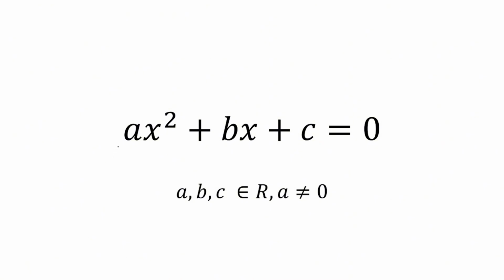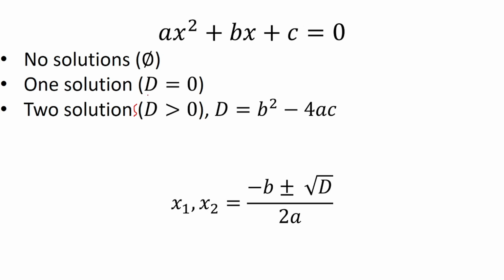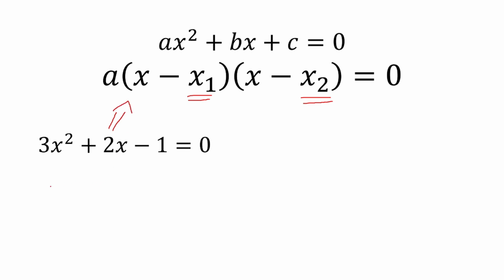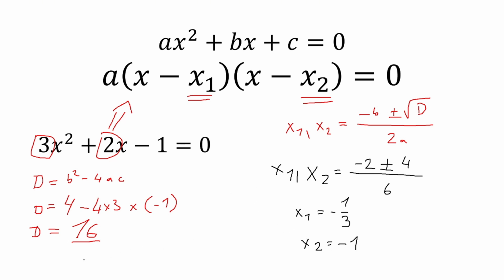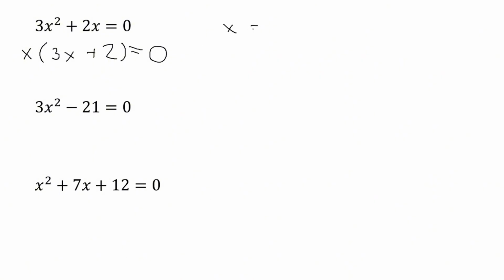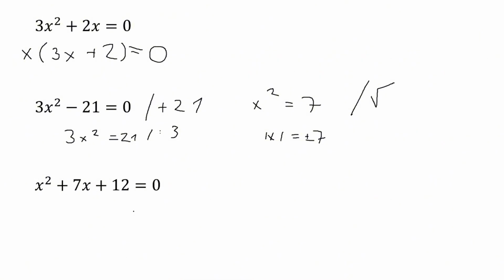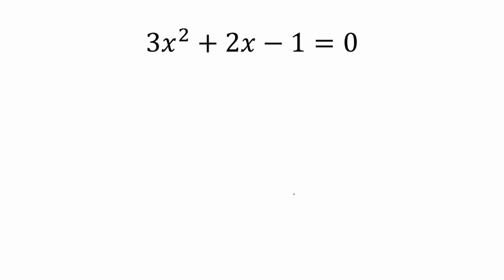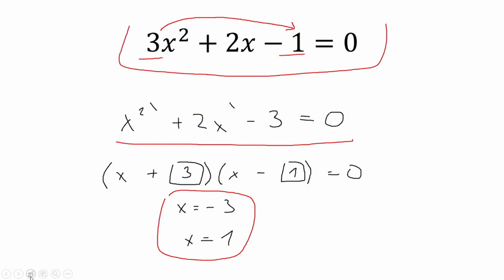7 | The Quadratic Equation